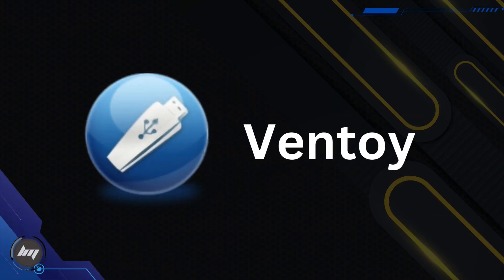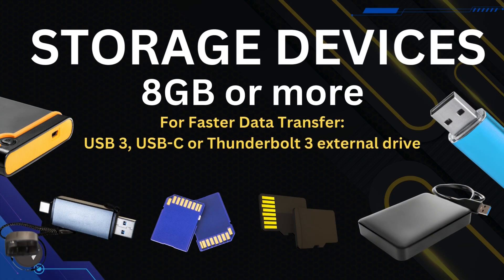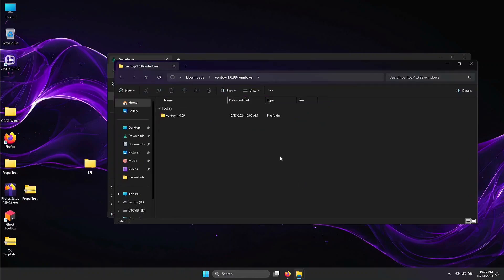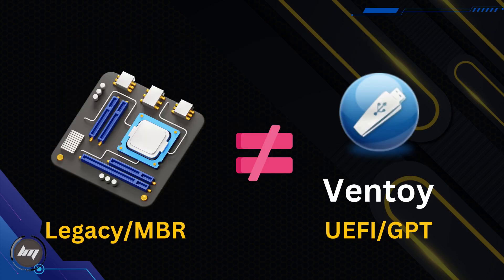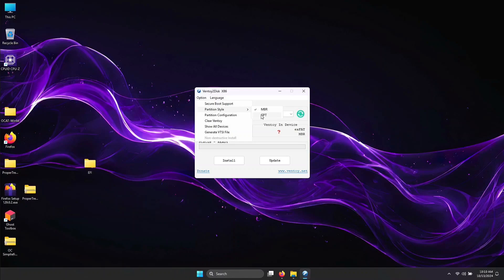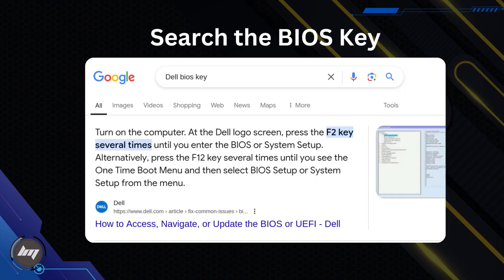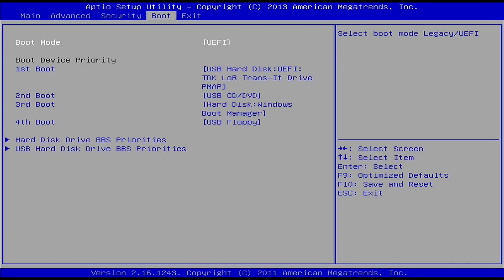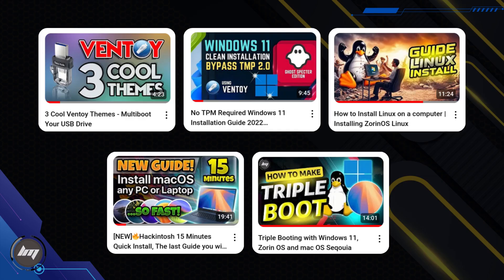Creating Ventoy USB Flash Drive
Hey everyone! Today, we're going to dive into a powerful tool called Ventoy. If you're tired of creating multiple bootable USB drives for different operating systems or ISO images, Ventoy is the solution you've been waiting for.